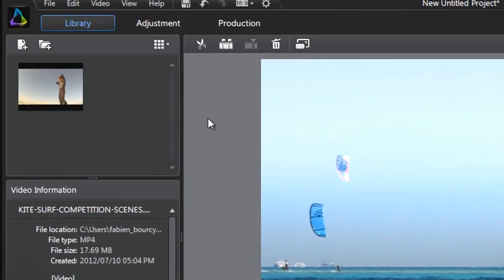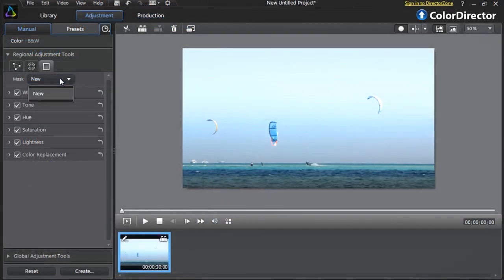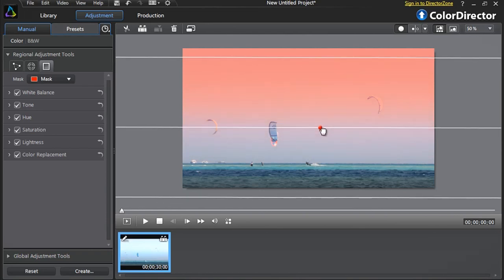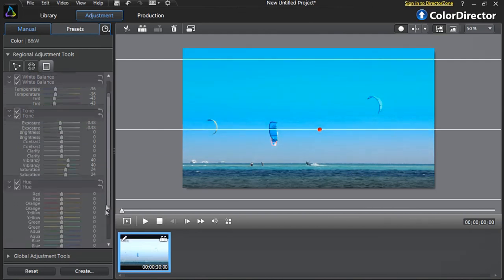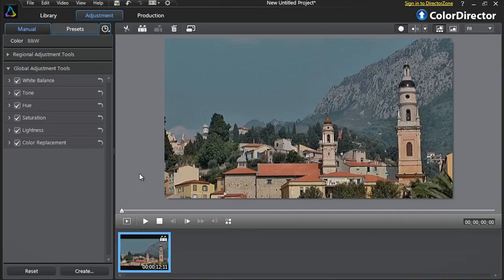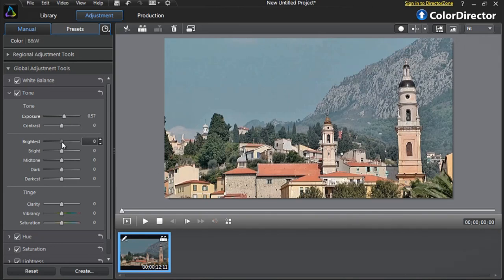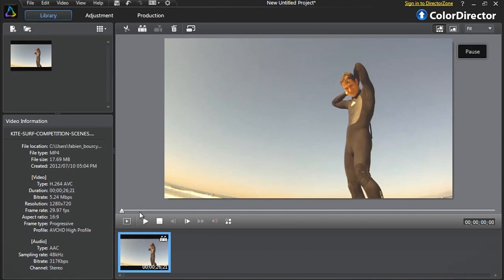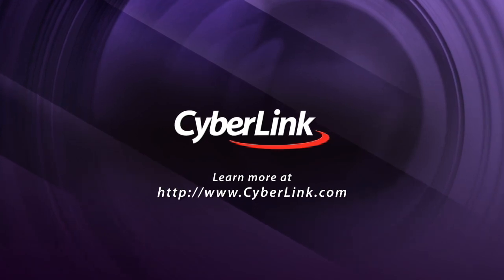CyberLink ColorDirector - Correcting Exposure & Lighting Problems